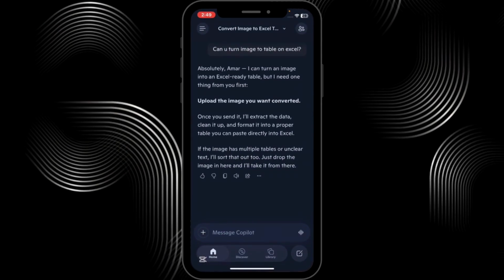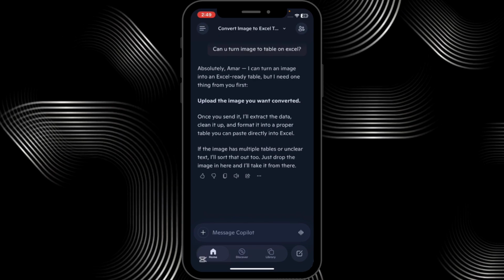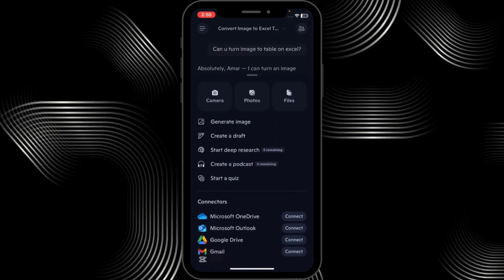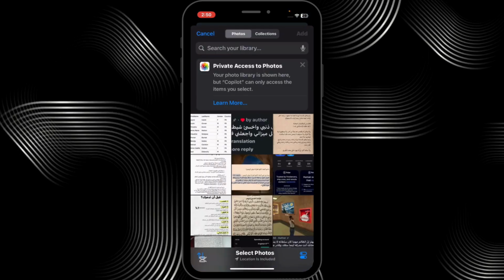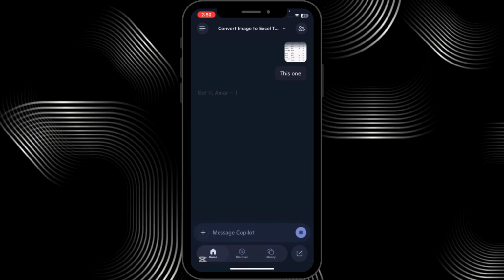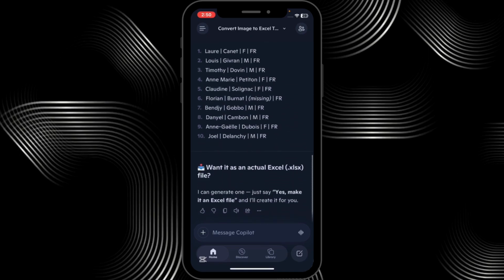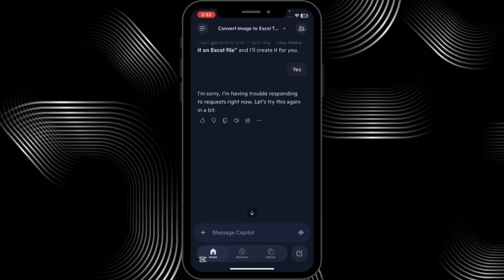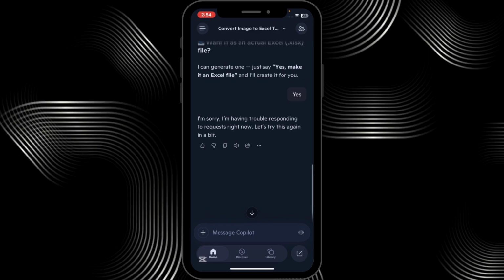How To Convert a Photo Of a Table Into Excel Data On iPhone (Quick Guide)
Hello guys and welcome to the Best Online Tutorials channel! This video guides you on how to turn an image into an "excel table" on your "apple iphone" using the Copilot app. We'll show you how to use this "image processing" feature to efficiently manage your data, providing essential "excel tips and tricks" for every user. This "excel tutorial" simplifies data entry, making it a crucial "tech" tip for productivity.